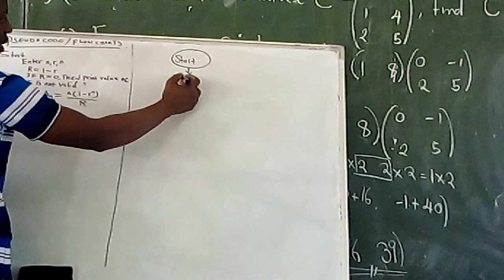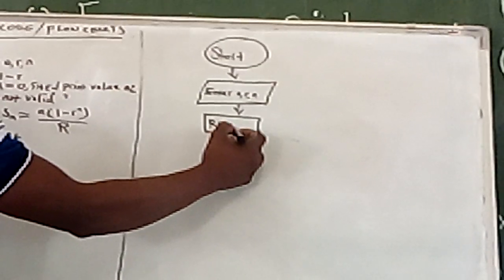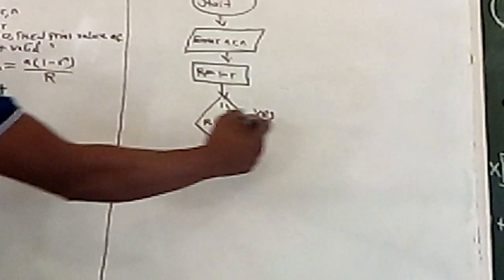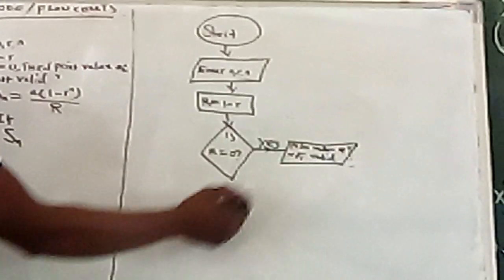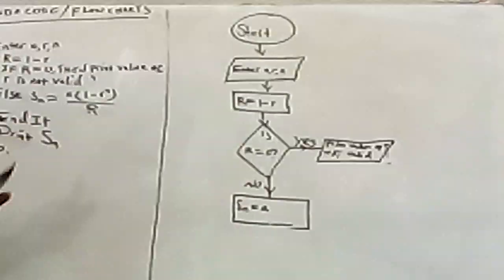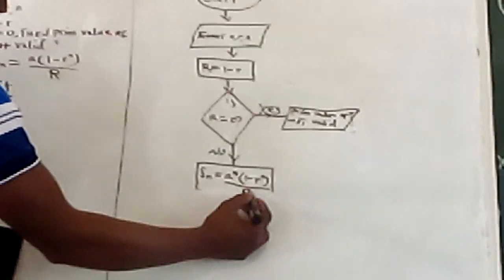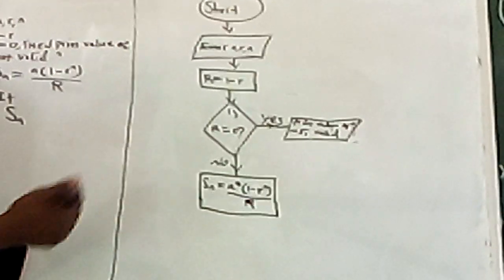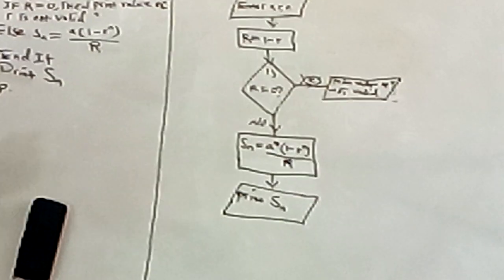Psuedo codes / Flow charts💦🌹👌